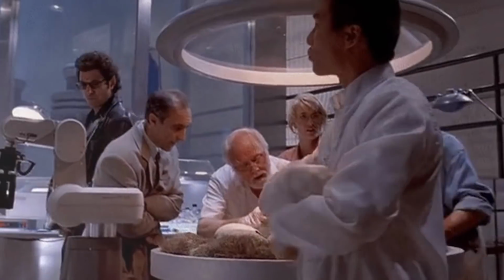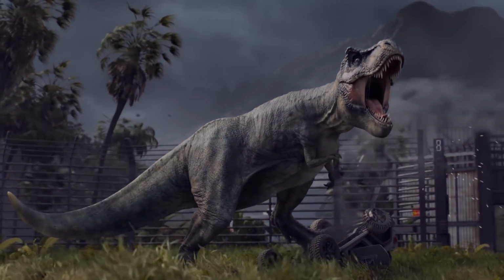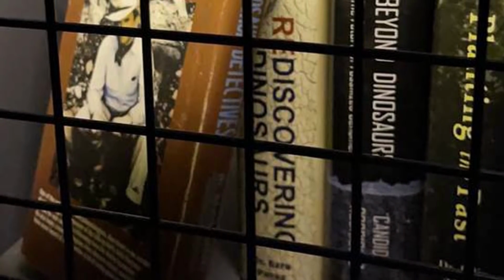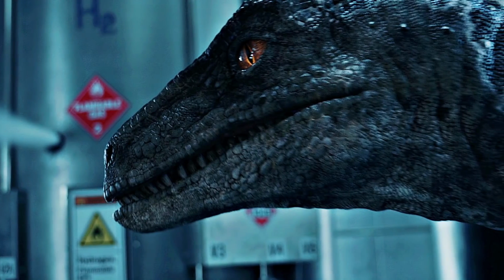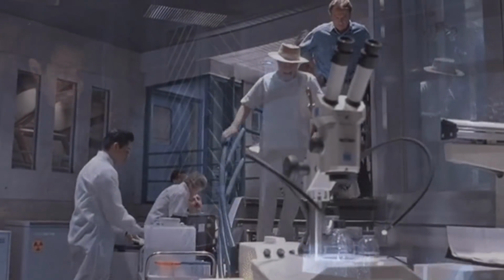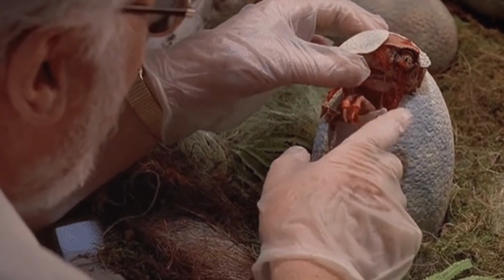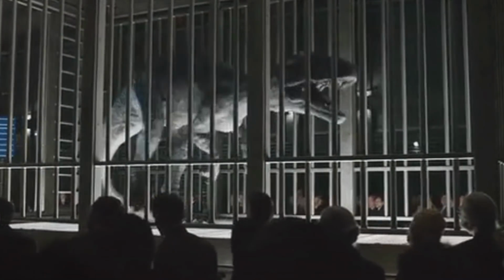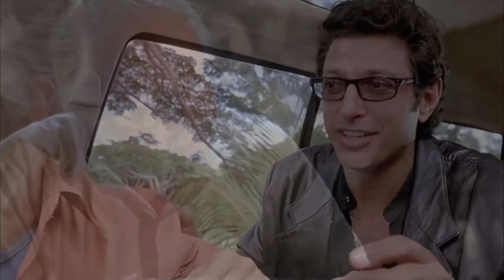New Jurassic World Easter Egg Teases Jeff Goldblum's Return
A new Jurassic World Easter egg has teased the return of Jeff Goldblum's Ian Malcolm in Dominion! His book how the world will end is seen in Universal Studios new Velocicoaster ride! The critic of the old park will soon appear in the newest movie alongside Alan Grant and Ellie Sattler! As well as all of those chaos inducing dinosaurs as well!